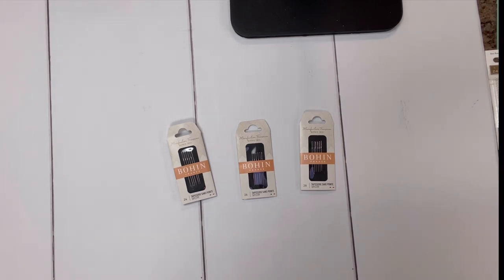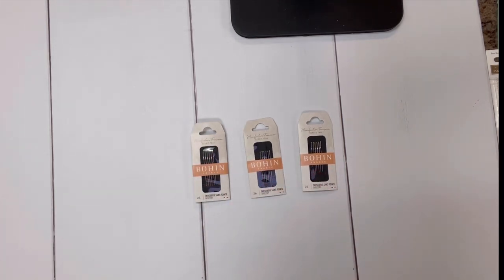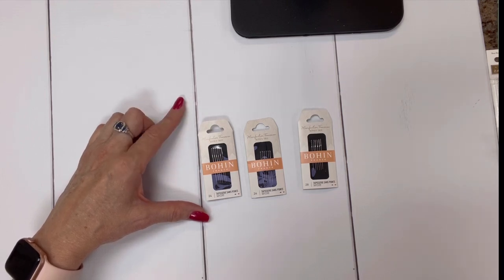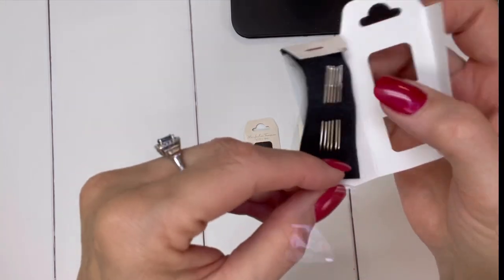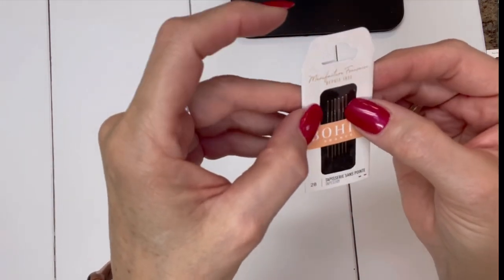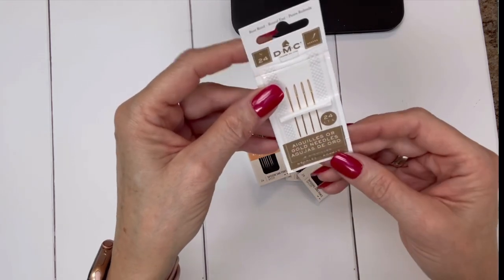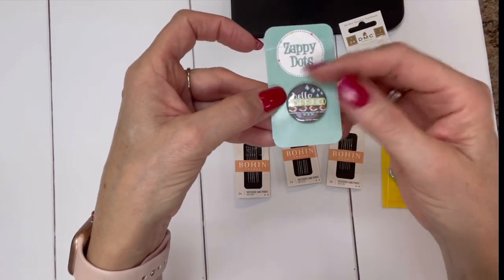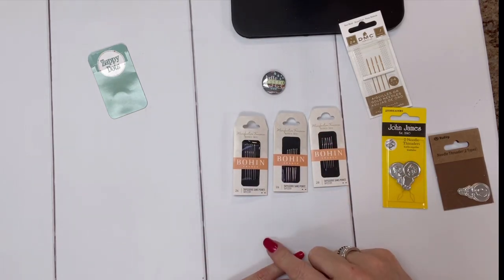Tuesday Tidbits #4 ~ My Favorite Cross Stitch Needle & Why Size Matters!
ETSY SHOP
AMAZON SHOP

HASHTAGS

Welcome to Anabella's! Thanks for tuning in to Tuesday Tidbits! Today I'm sharing a quick 5 minute video on my favorite tapestry needles and why the size of the needle matters! At the end of the video is a chart you can save for reference.

It means so much to me and is so helpful to stitchy folks who are searching for Flosstubers!

FACEBOOK GROUPS
ANABELLA'S VIP FACEBOOK GROUP

CHRISTMAS CROSS STITCH WEEK SAL (3rd WEEK OF EACH MONTH)

Anabella's brands include:
QuickStitch™
Kit It Up!™
FlossPak™
BellaBundle™
BellaBox™
BellaBits™
Make Finishing Fun™